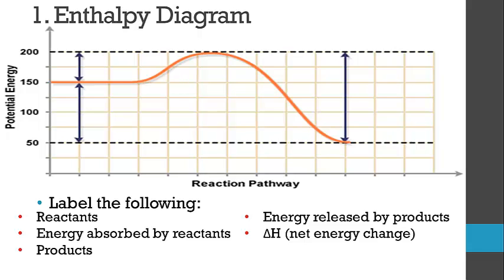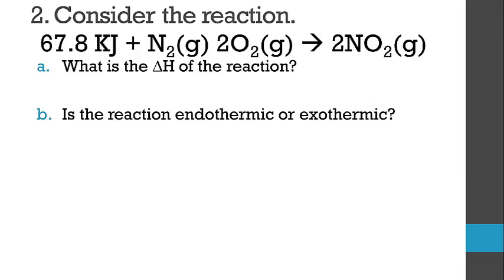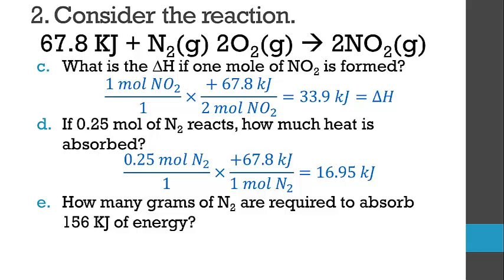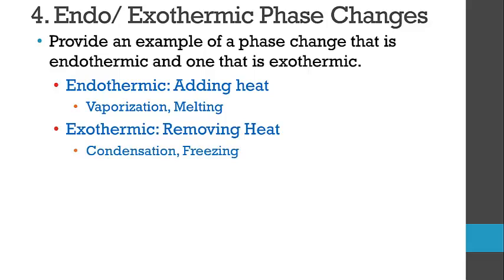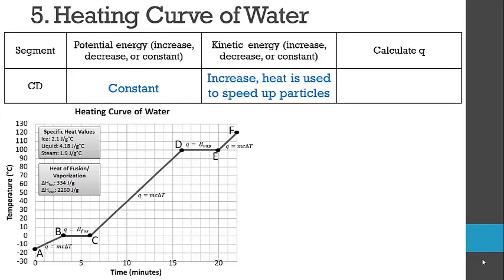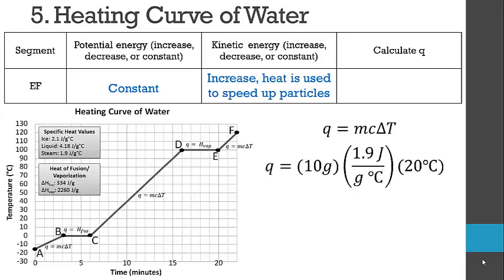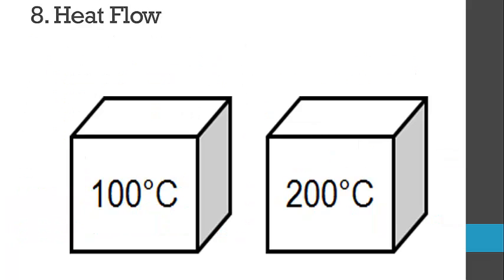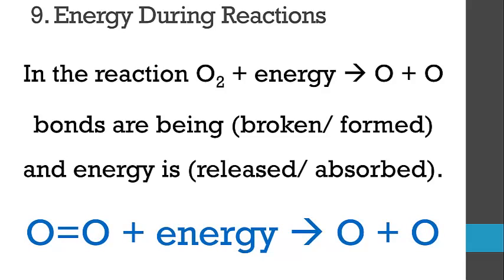5 It's Gettin' Hot in Here Video Review 2015-2016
Video review for Unit Seven: Hot, Hot, Hot! for honors chemistry.